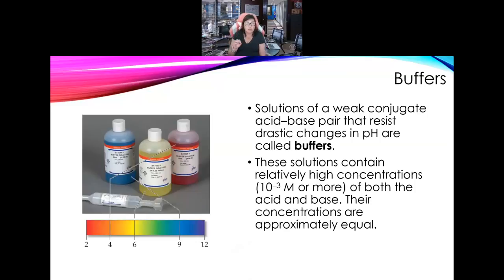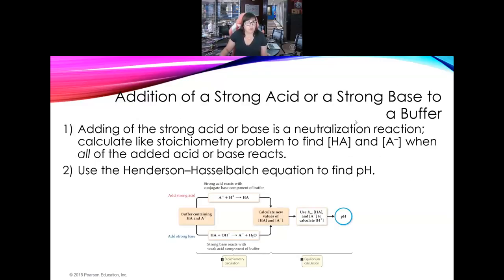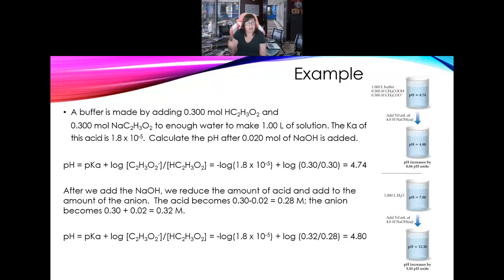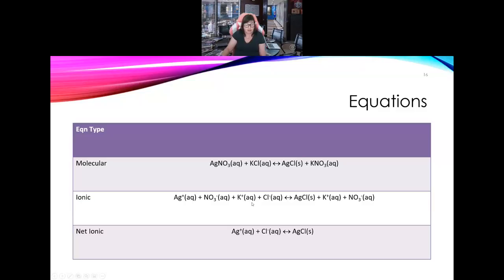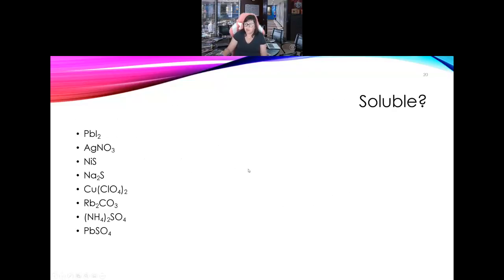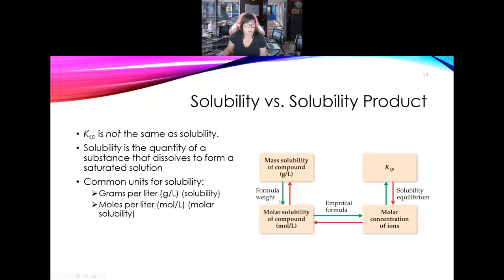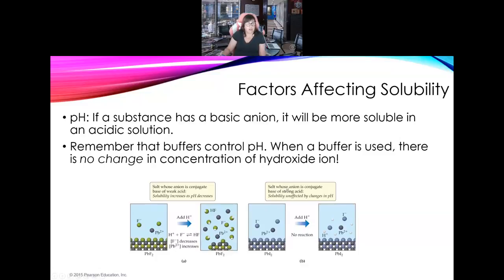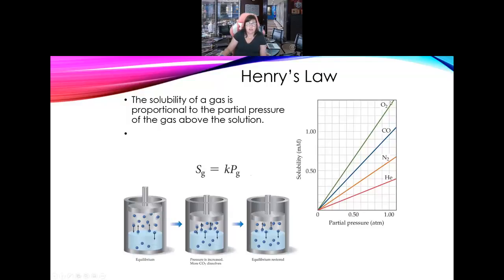Chm 111 Lecture 4 Precipitation Reactions